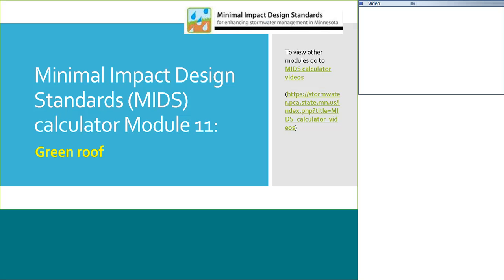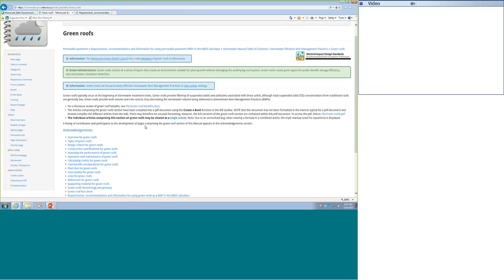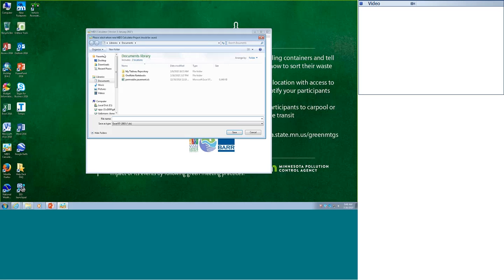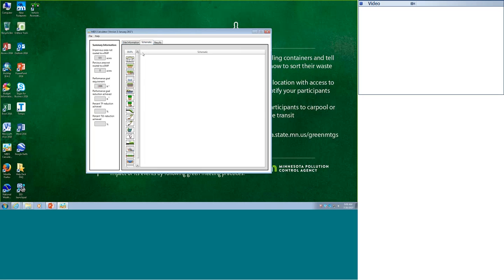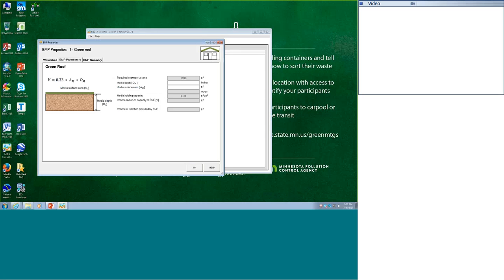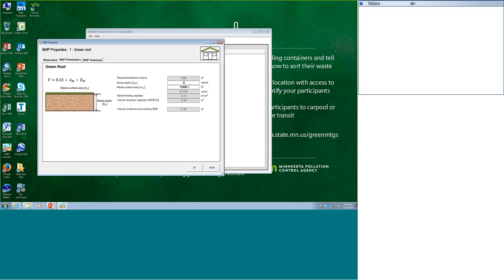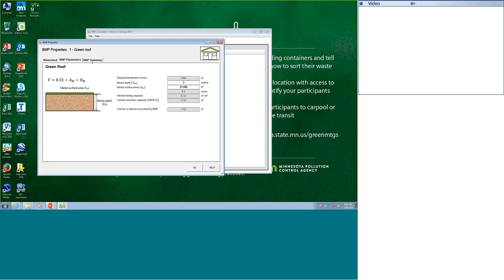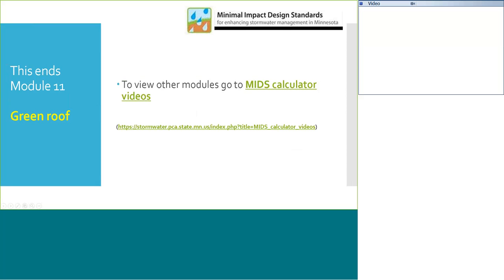MIDS Calculator Training - Module 11